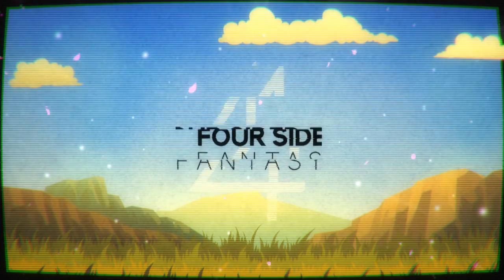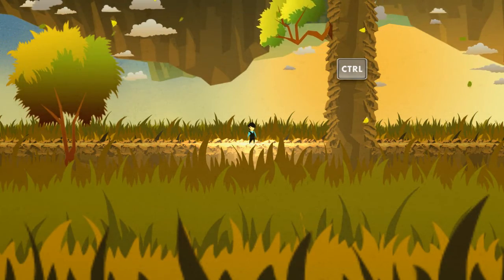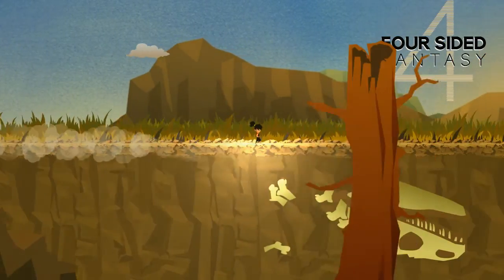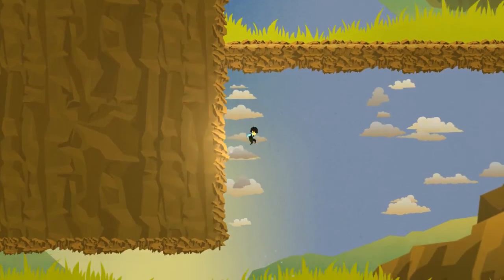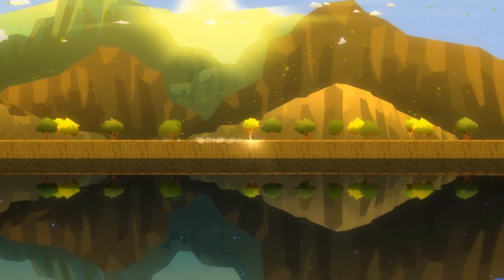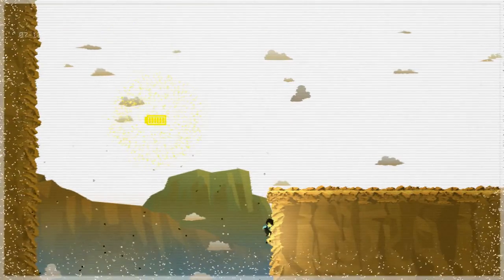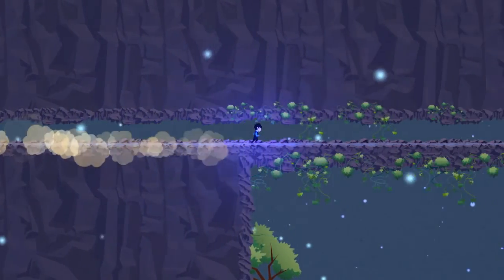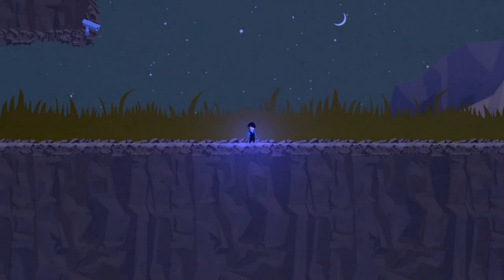Let's Play Four Sided Fantasy - Episode 0 "The Wrapper"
We begin my blind playthrough of this game I know very little about, other than that it's a puzzle game, the trailer sold me, and I bought it on sale. This game was voted for by you guys at the end of my Q.U.B.E. playthrough - it had 40% of the votes and thus won by majority. The other two options will be returning at the end of this playthrough.